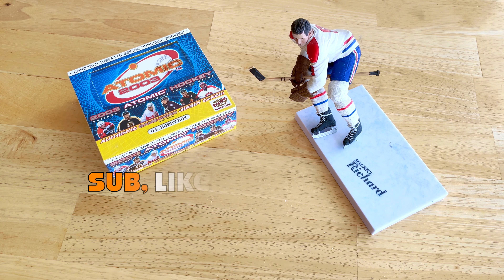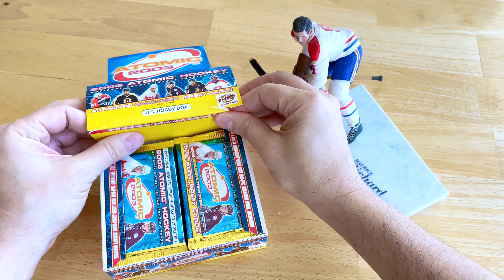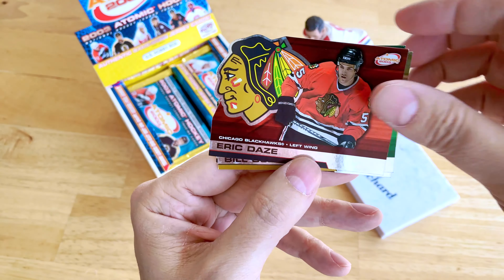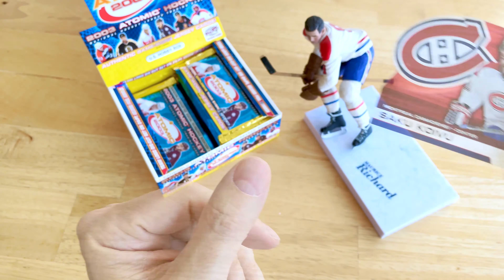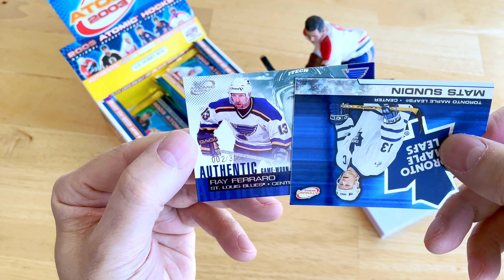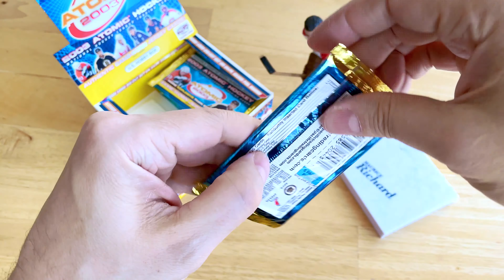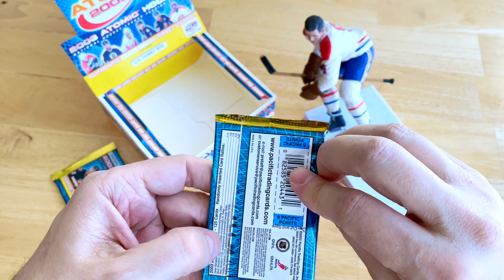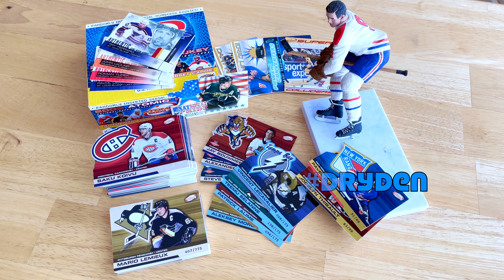2002-03 (02/03) Pacific Atomic Hockey Hobby Box Break | 4 HITS! (2022)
Alright alright alright. We're digging DEEP again. Nothing quite like a set composed solely of die-cuts. Plus, four hard hits. Fun under the sun.

Note that I still have 25 packs of 2021-22 Tim Hortons Team Canada to bust. I also will break 2020-21 Leaf Superlative Collection uber soon.

1. The entire contents of a previous box break;
2. A white storage box with a card lot; or
3. A full set of cards, incl. some inserts;

TO QUALIFY:
2. Like at least five of my videos
3. Comment on at least five of my videos, including the word: